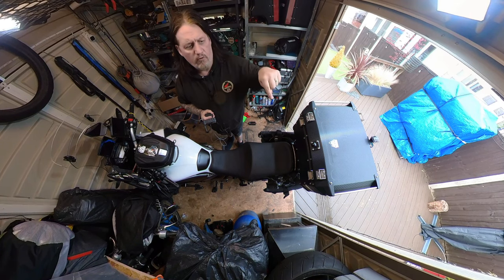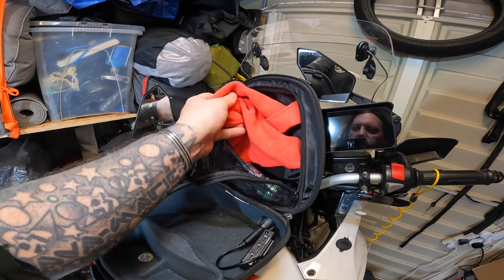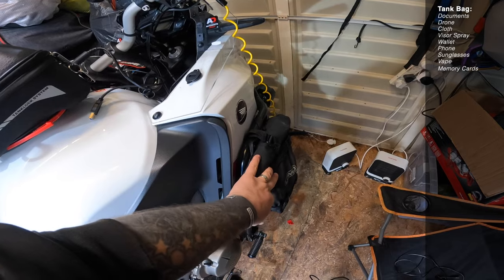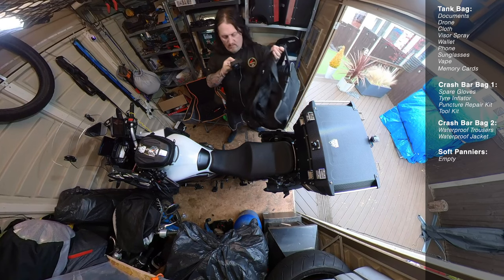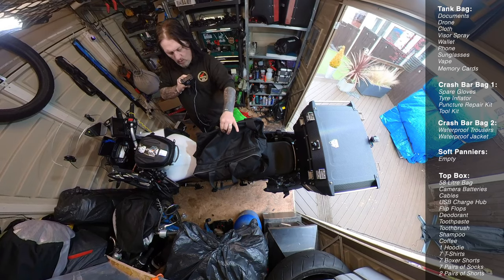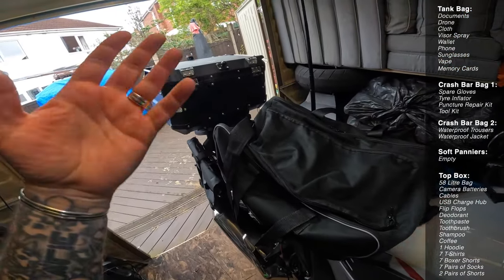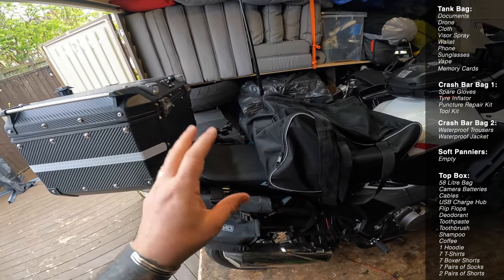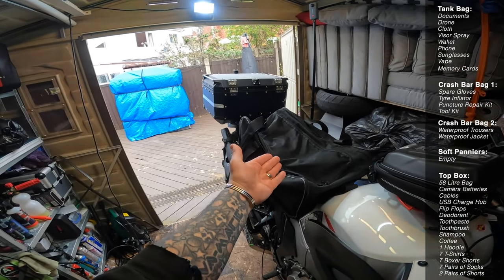What I Take On Tour : Luggage & Items For A 7 Day European Tour